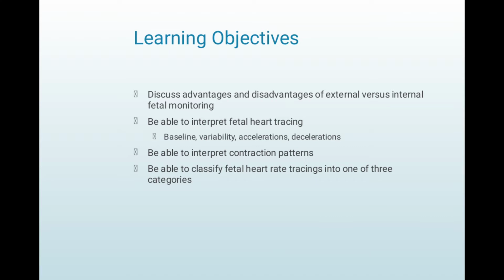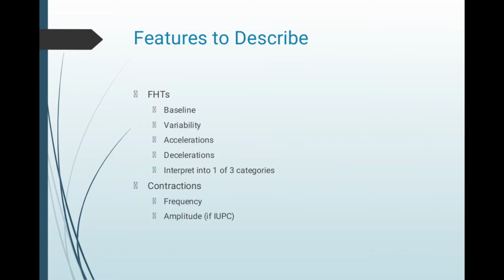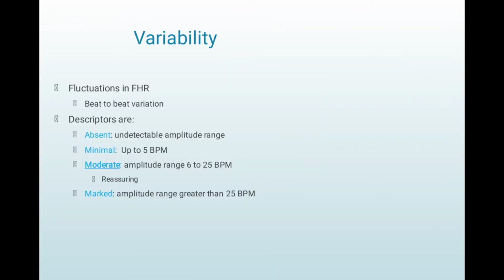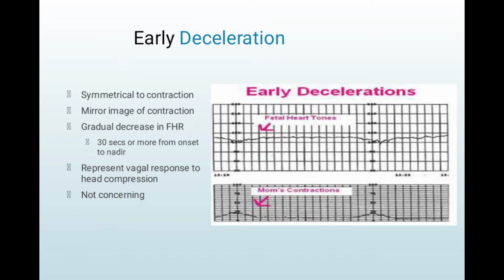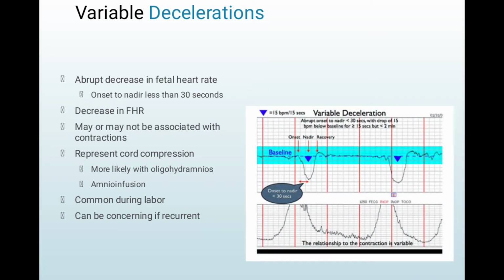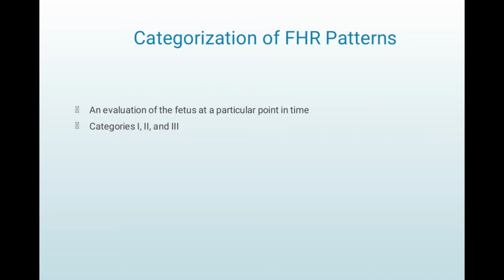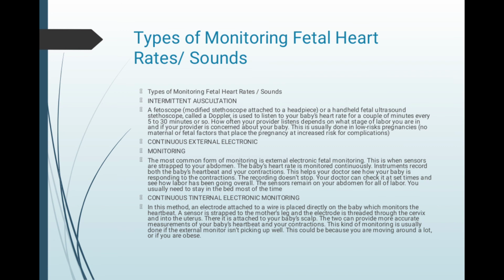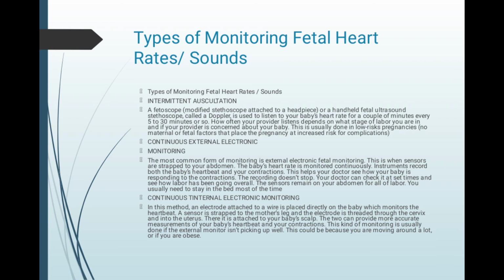FETAL HEART TONES/SOUNDS (FETAL HEART RATE MONITORING AND ITS INTERVAL)